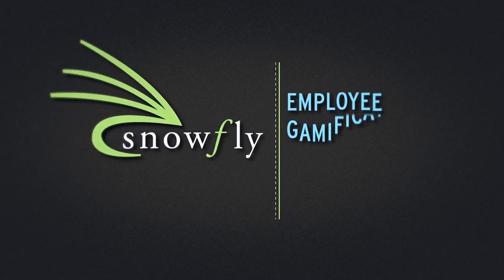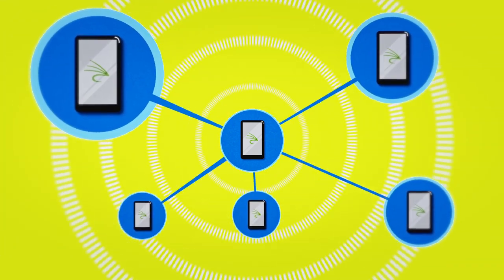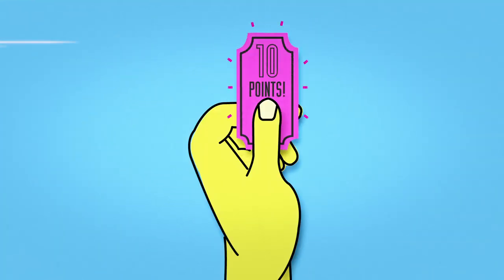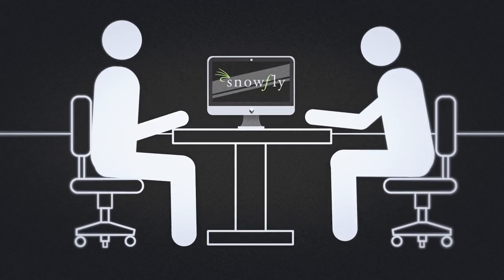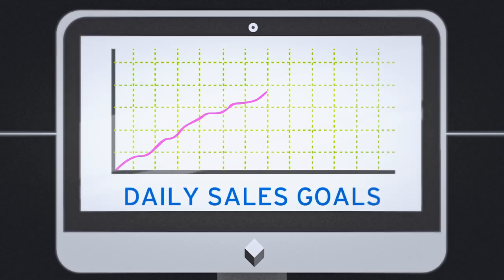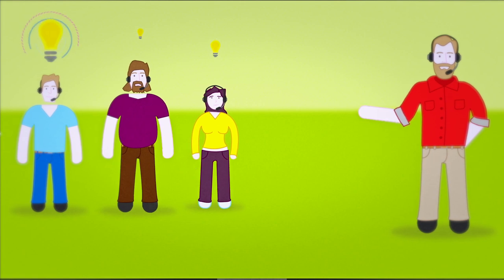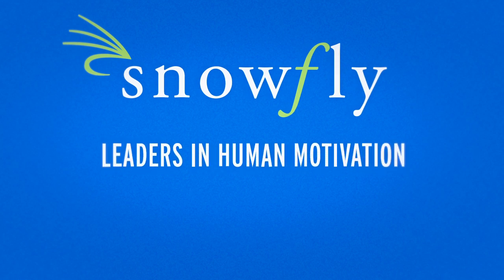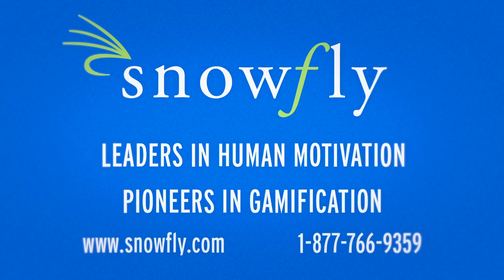The Snowfly Gamification System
This quick animation provides a basic understanding as to how the  Snowfly Gamification System works to motivate your workforce